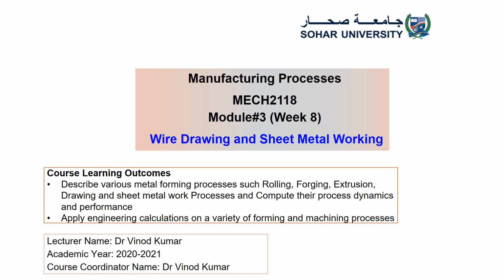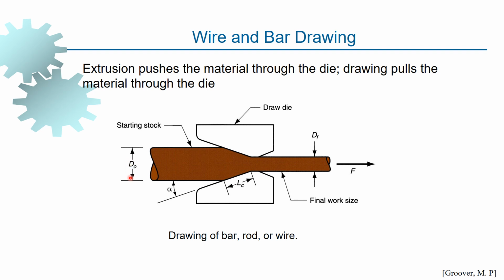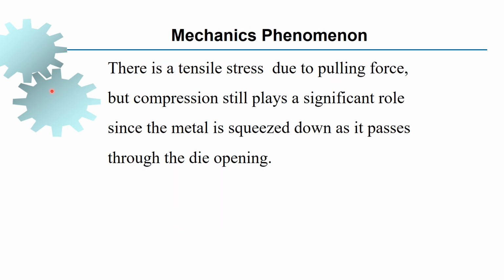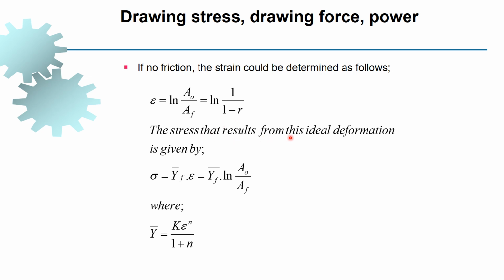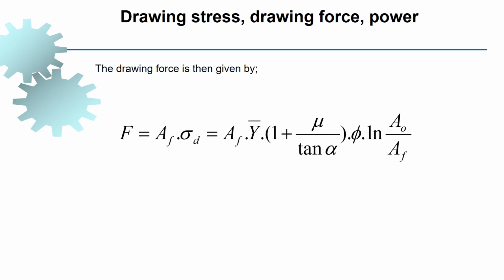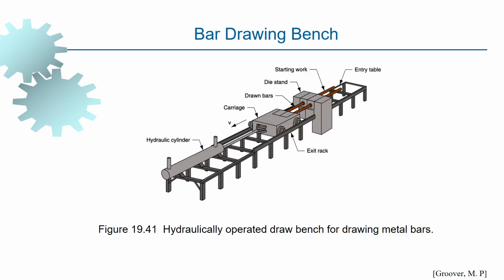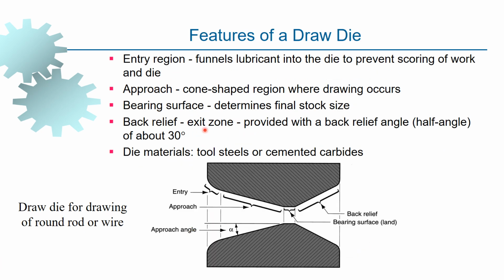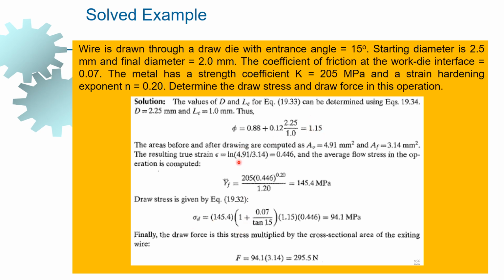15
Week 9-Video-MECH2118 - Part-1.mp4